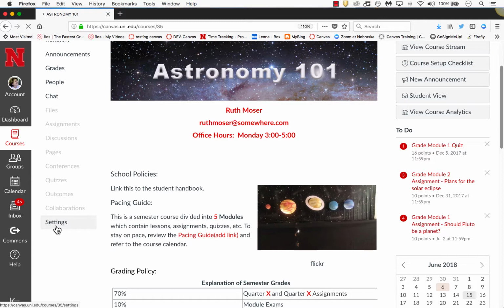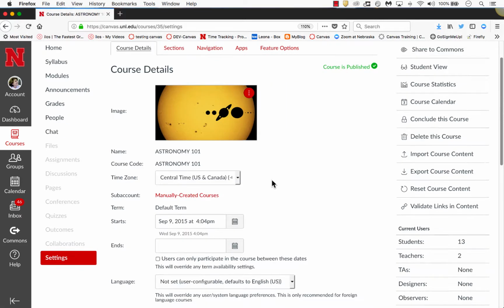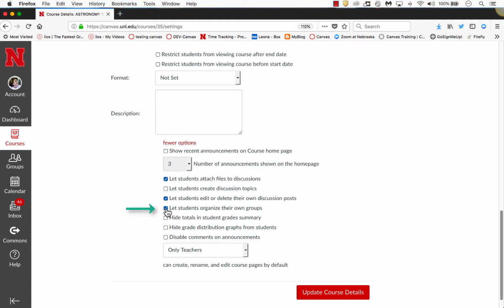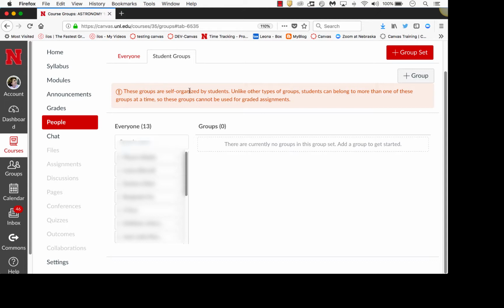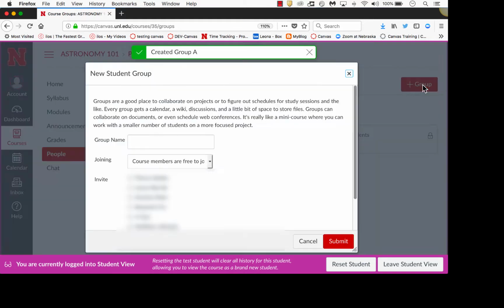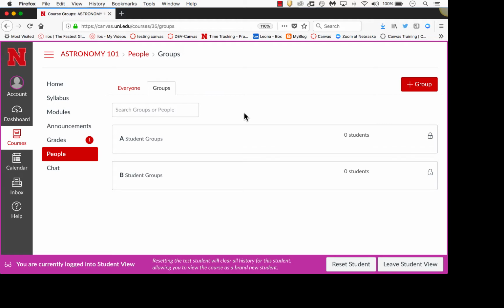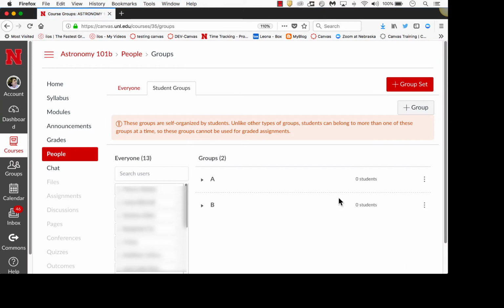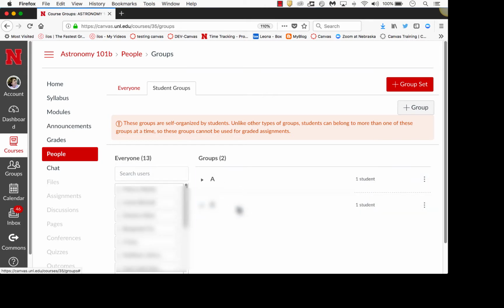Canvas - Student in multiple groups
How to add students to more than 1 group in Canvas